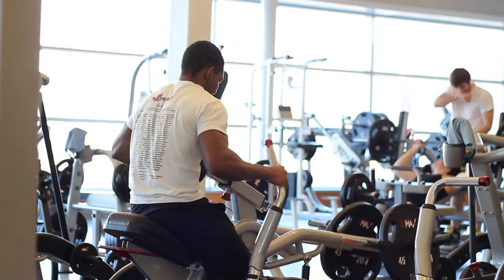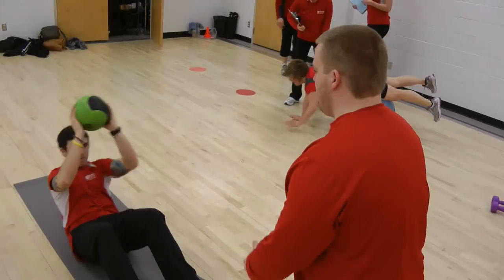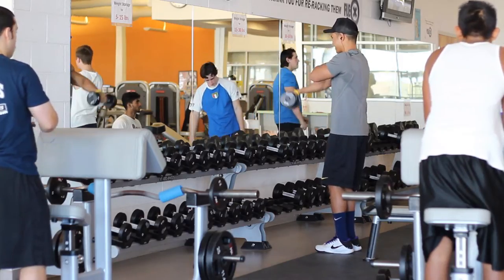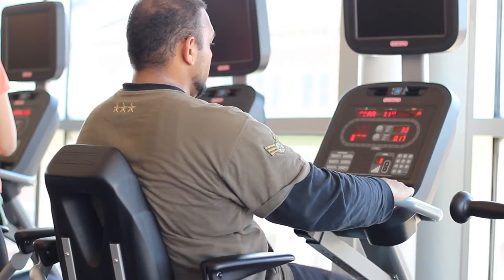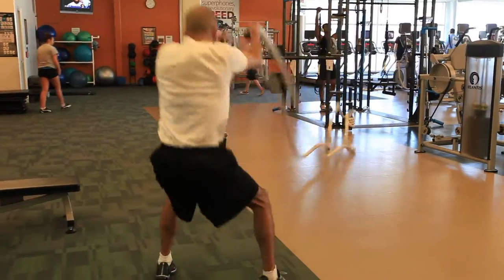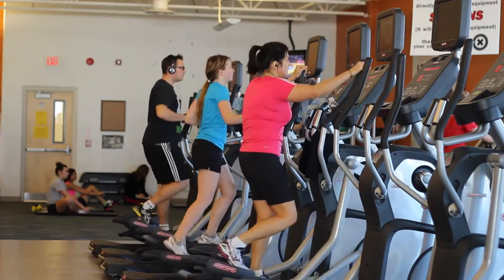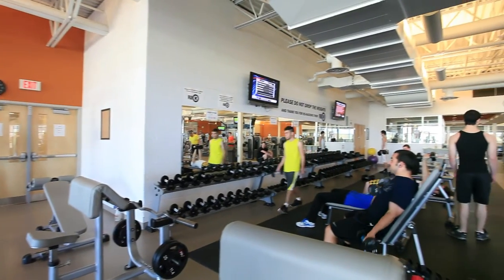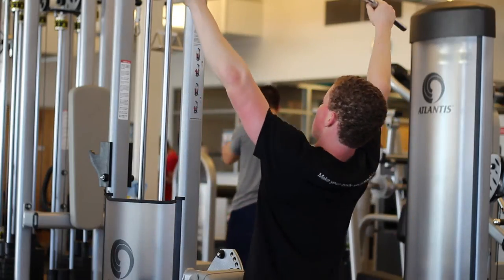Campus Recreation and Wellness Centre - Durham College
Whether you want to unwind after a long day of classes or are simply looking to work up a sweat, the Campus Recreation and Wellness Centre offers a wide variety of athletic and recreational services including:

- Five gymnasiums including a 28,000-square-foot triple gym with an elevated 200 metre indoor running/walking track.
- The 10,000-square-foot FLEX fitness centre featuring state-of-the-art cardio and weight machines.
- Two squash courts.

The facility is also home to Durham College's Lords varsity sports program. The Lords are a member of the Ontario Colleges Athletic Association.